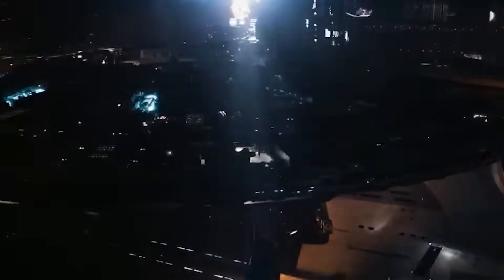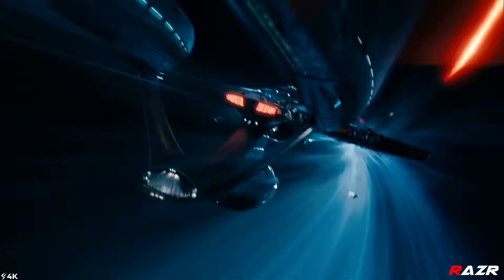How Close Are We to Building a Star Trek Warp Drive?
What it would take to build a Star Trek warp drive?  Dimension Zero looks at antimatter reactors, dilithium crystals to Einstein’s equations and Miguel Alcubierre’s real-world warp-bubble theory, this episode explores how Star Trek’s legendary technology mirrors real physics and if and how an actual Star Trek warp drive would be built... It may be less science fiction. Could negative energy, exotic matter, and spacetime distortion ever make warp travel possible? Or is it forever beyond our reach?

Join us as we decode the science behind Star Trek’s warp core, examine NASA’s attempts to model a real warp field, and reveal why this 1960s idea still challenges modern physics.